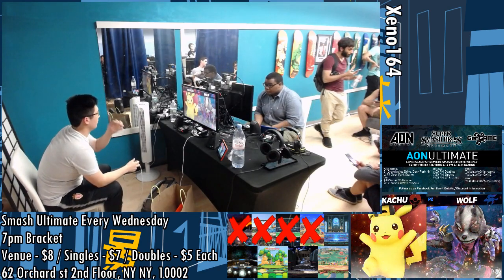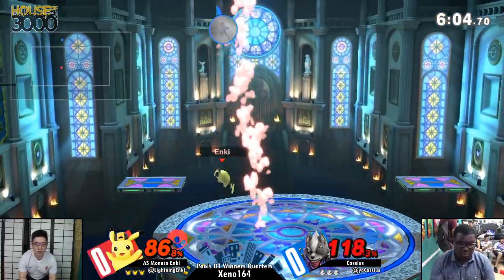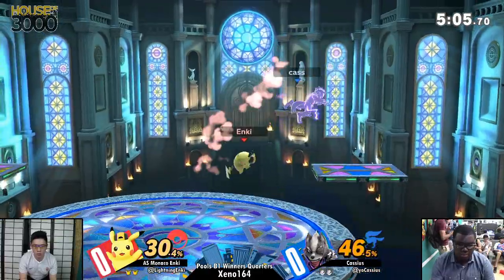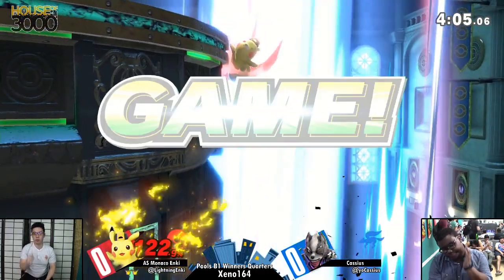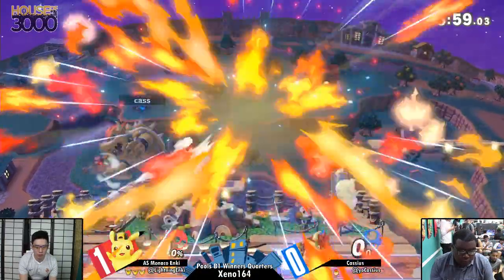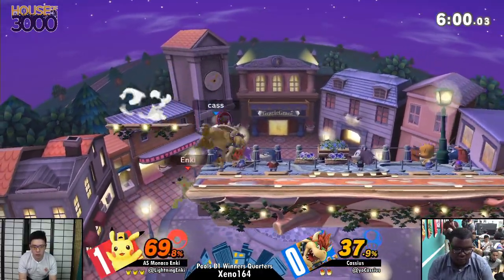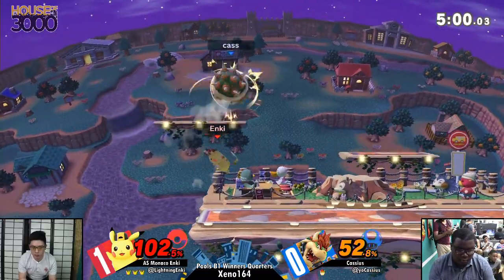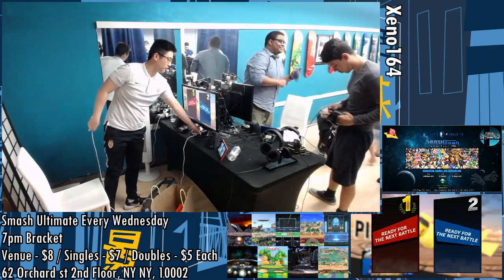[Smash Ultimate] Xeno164 (Pools B1 Winners Quarters) - AS Monaco Enki vs Cassius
AS Monaco Enki(Pikachu Gold Hat) vs Cassius(Wolf Default, Bowser Default)

Round: Pools B1 Winners Quarters

 - Xeno164
 - 62 Orchard St 2nd floor, New York, NY 10002, USA

Commentators:
 - Ho3K John Numbers (@JohnNumbers)
 - Redline (@RedlineSSB)

Venue Fee: $8
Singles:   $7
Doubles:   $5

Venue Address -
62 Orchard Street 2nd Floor